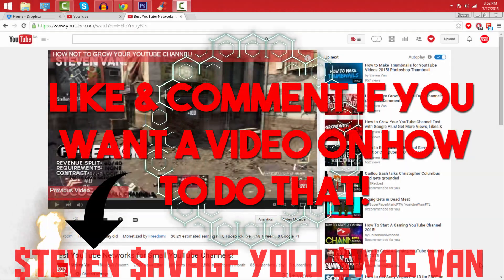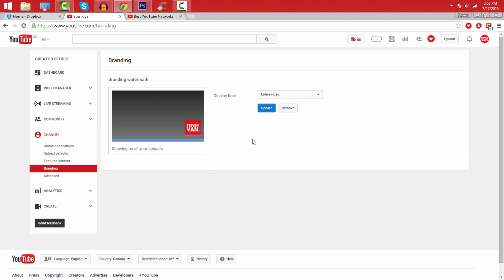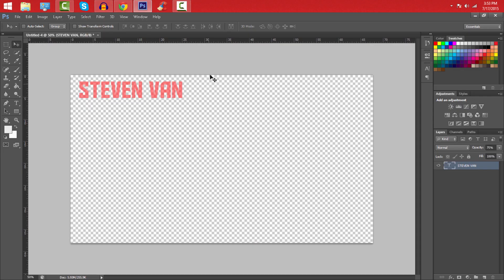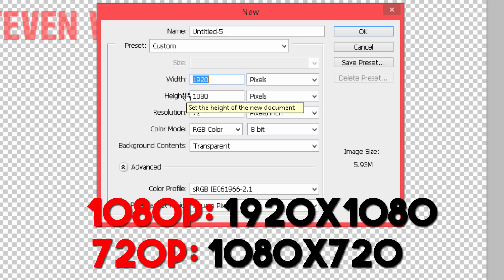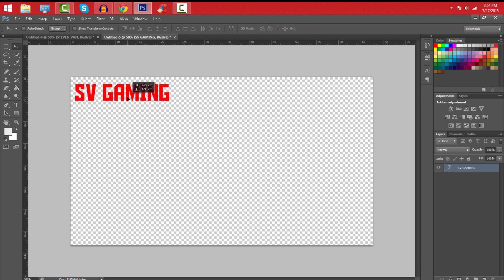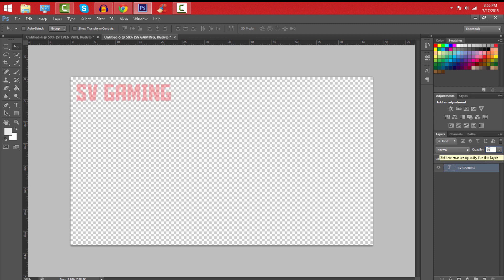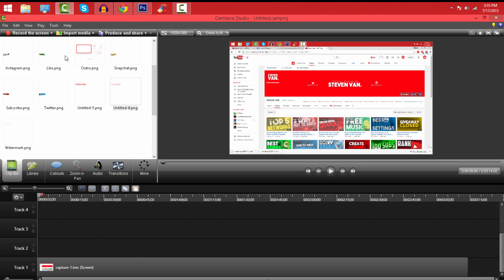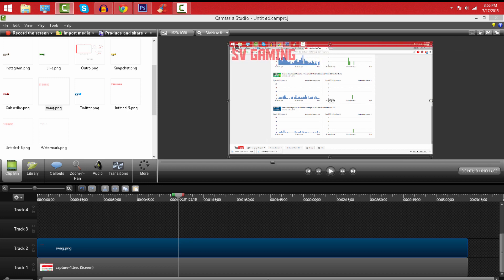How to Make a Watermark for YouTube Videos! Watermark Tutorial! (2017)